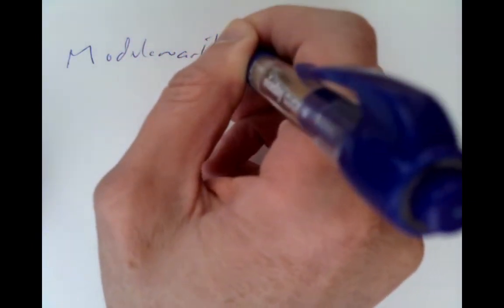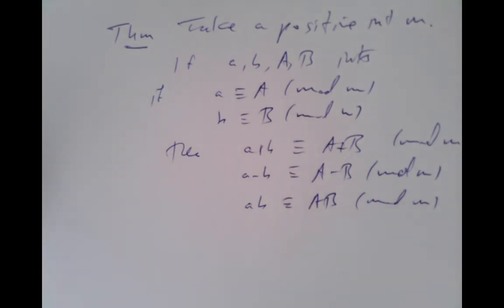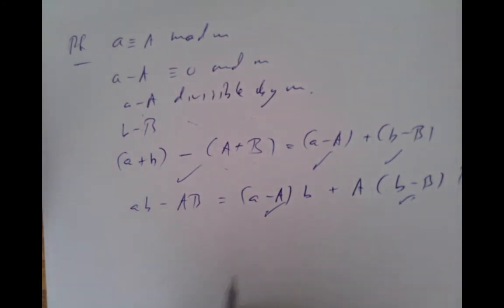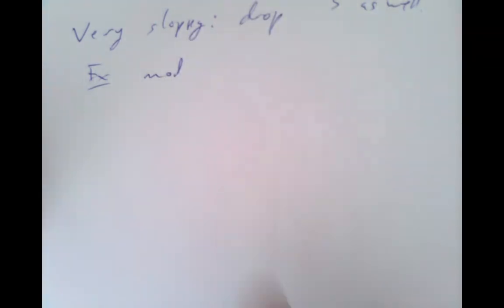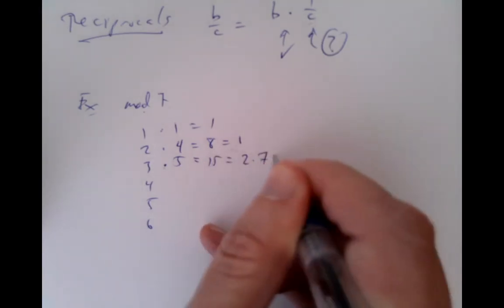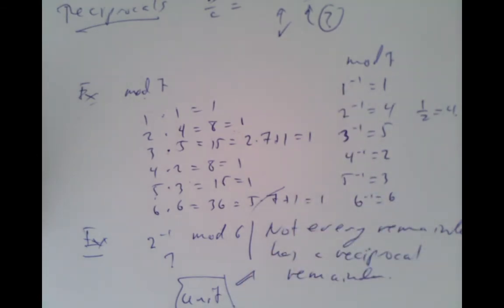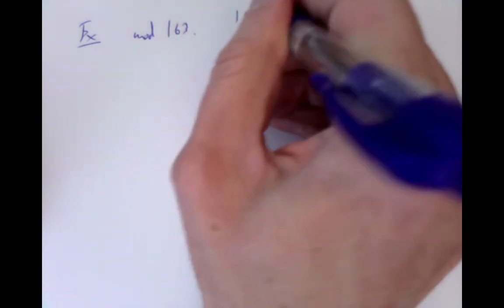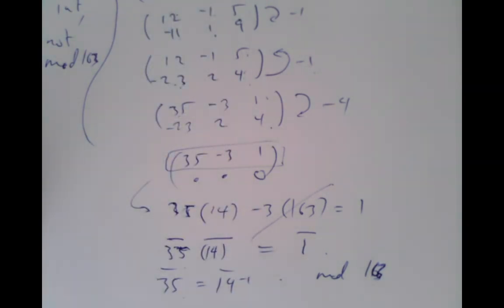algebra 3 modular arithmetic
This is the third of 18 lectures in algebra for students of ms2014 and ms3014 at University College Cork.